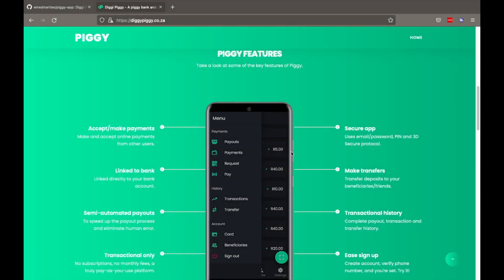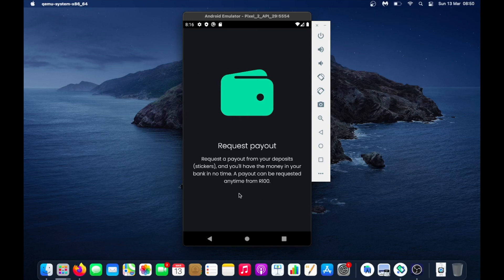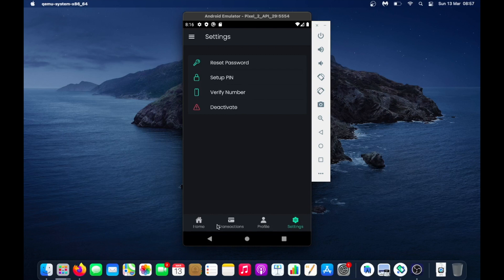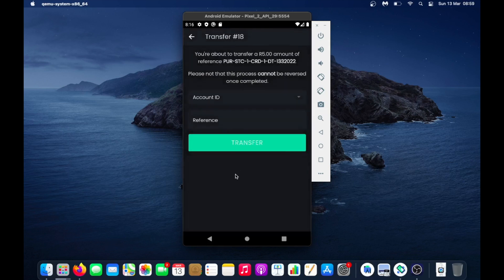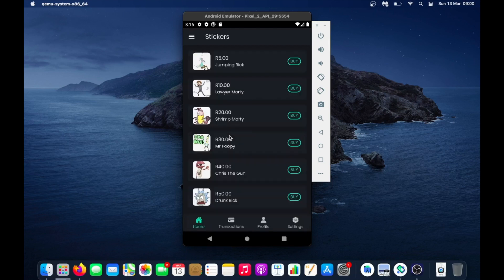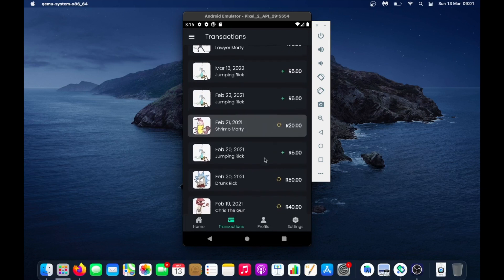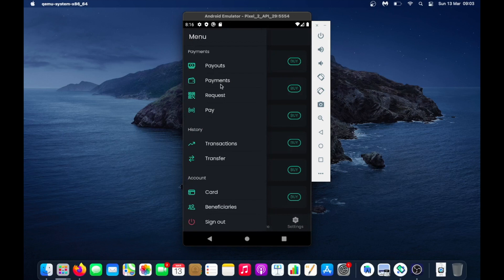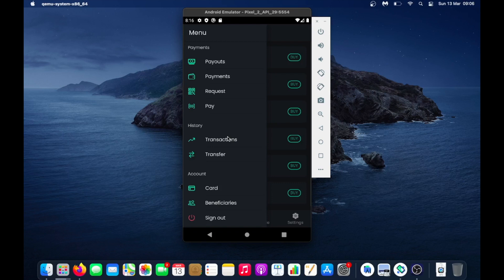Fully digital piggy bank (startup fintech app demo)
This video is a demo of a fintech app idea I had and built in 2020. It gives an overview of the app and goes into acceptable detail over some key features.